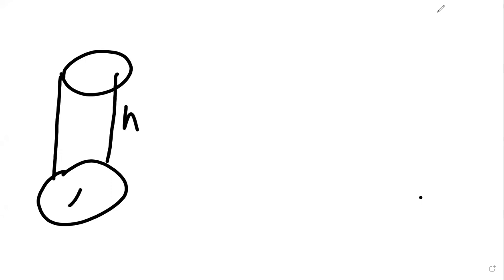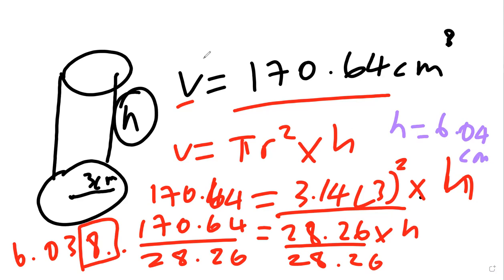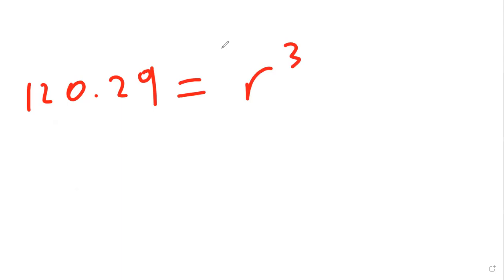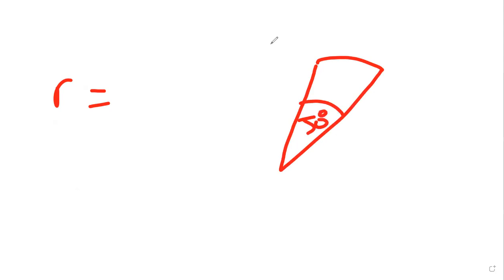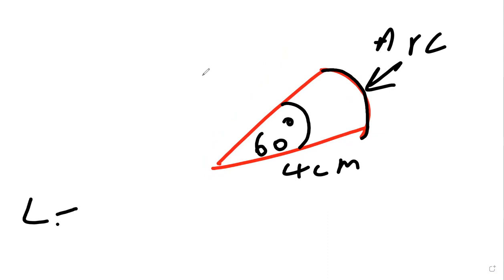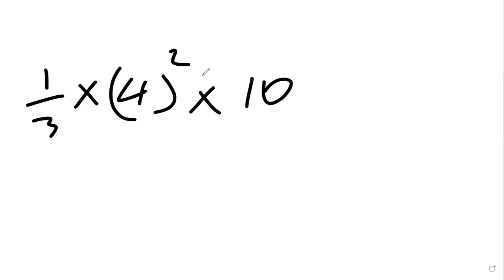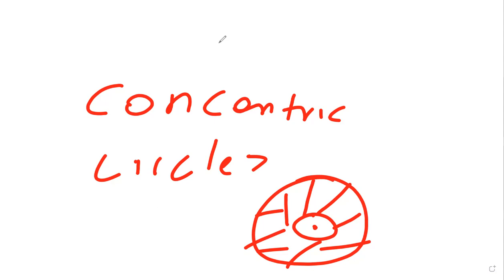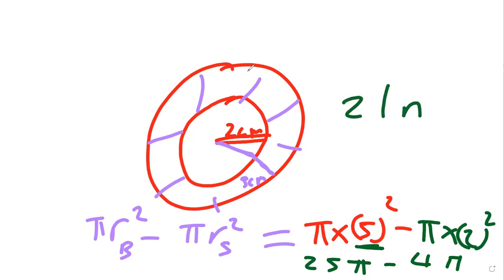Quiz Review- Volume and Area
This video presents to you how to find the area of Concentric circles, and sector, length of arc and volumes of cone, cylinder, square pyramid, sphere ...